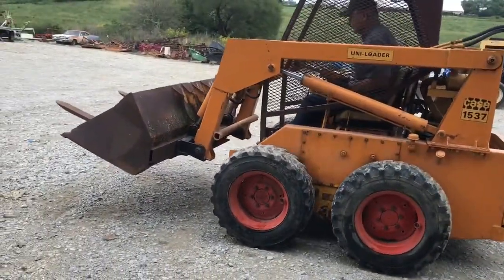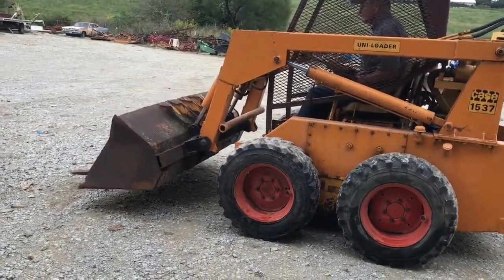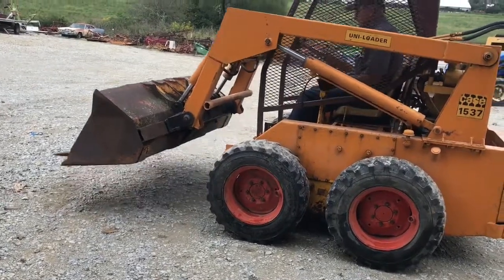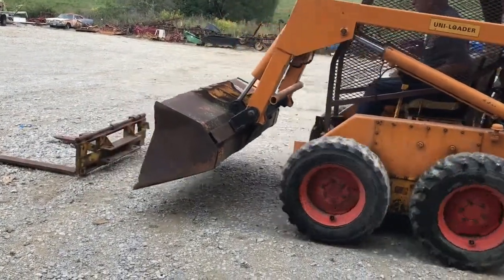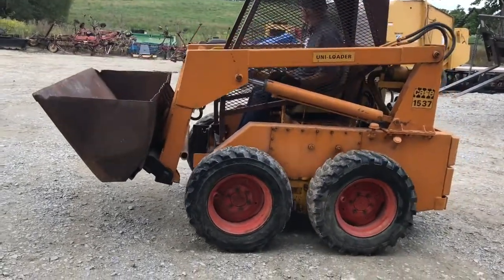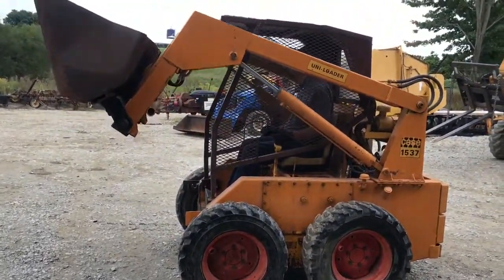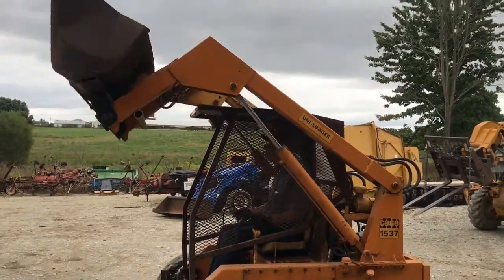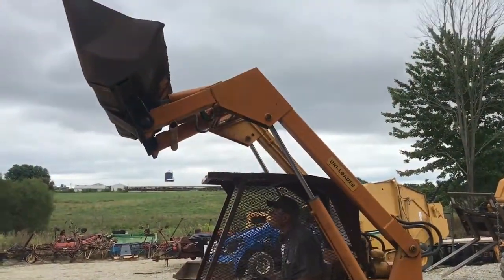CASE 1537 For Sale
Title: CASE 1537 For Sale

Category: Wheel